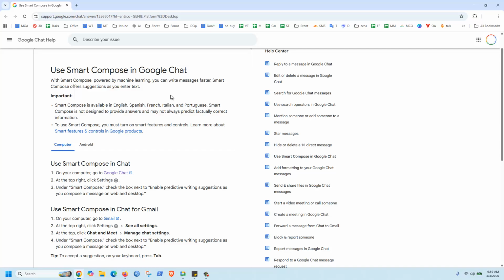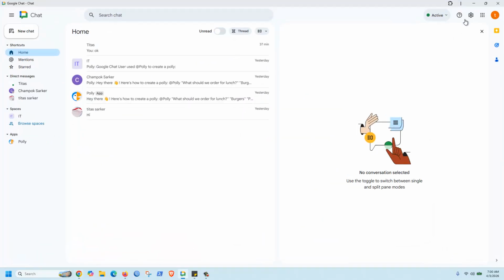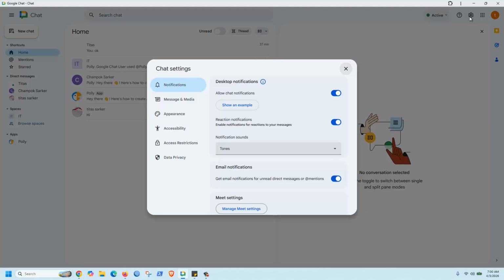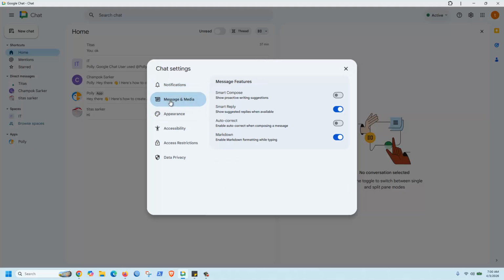Google Chat Auto Correct & Smart Compose Tutorial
Want to write messages faster and more accurately in Google Chat? In this tutorial, you will learn how to use auto correct and Smart Compose in Google Chat step by step.

Smart Compose helps you write messages quickly with automatic suggestions, while auto correct improves accuracy and reduces typing mistakes.

In this video, you will learn:

* What is Smart Compose in Google Chat
* How to enable or use Smart Compose
* How auto correct works in Google Chat
* Tips to write faster and more accurately
* Best practices for professional messaging

This tutorial is perfect for beginners, students, and professionals who want to improve communication and productivity using Google Chat.